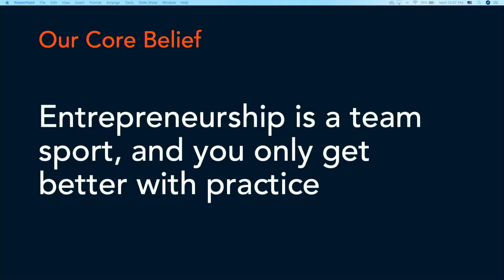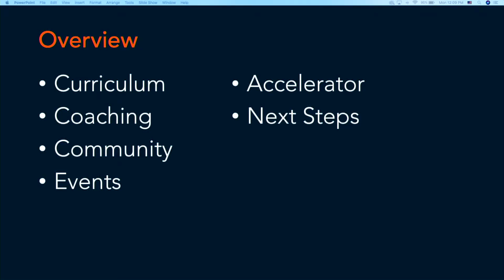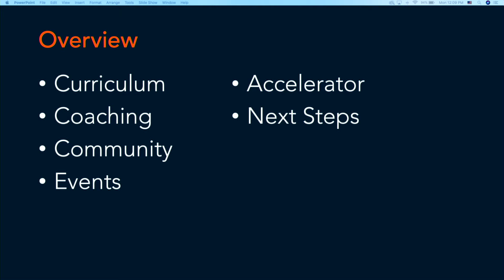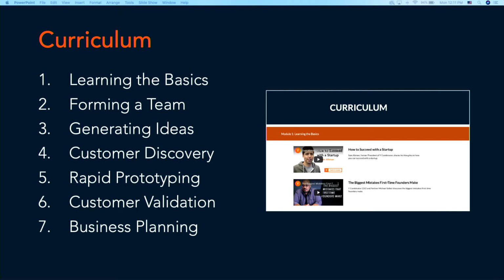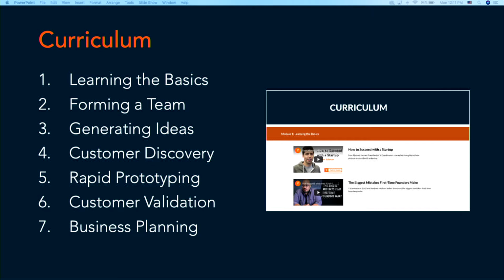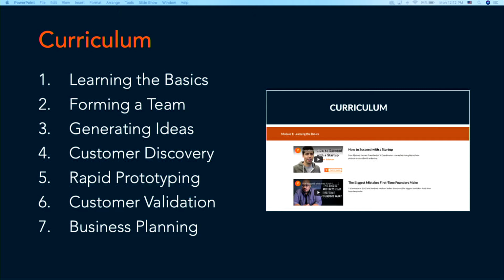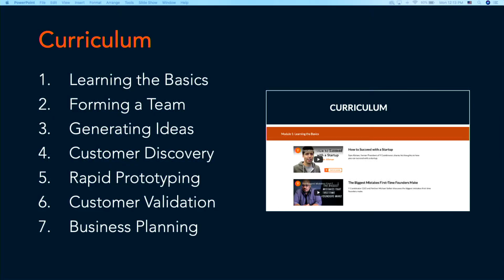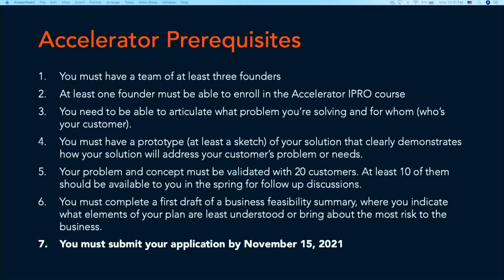KI Startup Studio Orientation